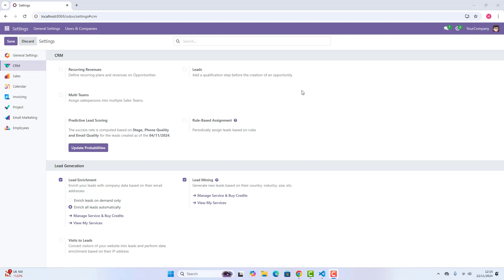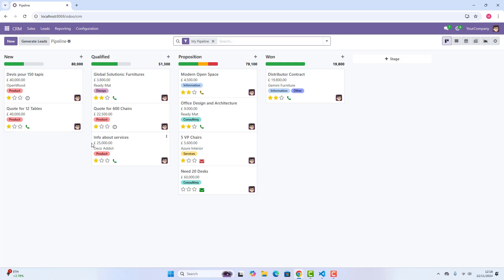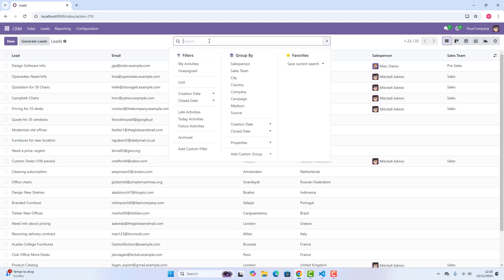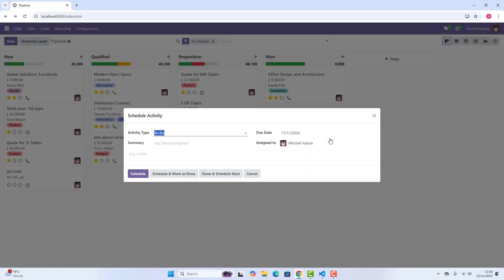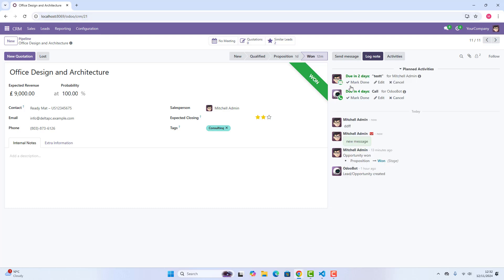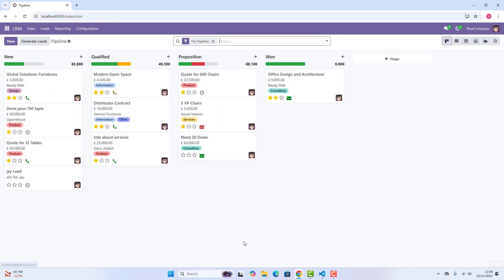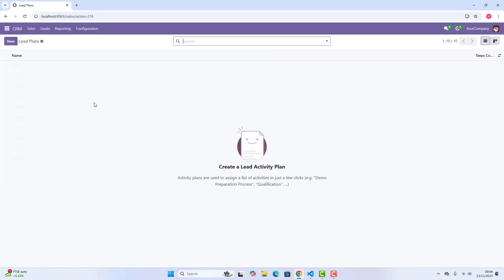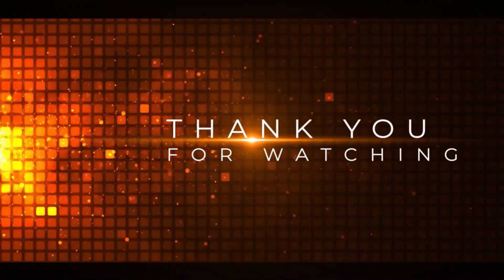Odoo 18 CRM || A Functional Guide to Configuration and Customization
Welcome to Odooistic! In this video, we take you on a comprehensive tour of the Odoo 18 CRM app, showcasing all its essential features and functionalities that can help you streamline your sales process and enhance productivity. We'll explore everything from navigating the sales pipeline, creating leads and opportunities, scheduling activities, and integrating communication tools, to managing key configuration options for customizing your CRM.

You'll learn how to maximize efficiency by leveraging Odoo CRM’s drag-and-drop pipeline management, automate routine tasks to save valuable time, and seamlessly track communications with built-in VOIP and email integrations. Discover how Odoo’s powerful reporting tools provide deep insights into individual and team performance, allowing you to make data-driven decisions that improve sales outcomes. We’ll also highlight the ease of creating professional quotes and how the CRM app integrates with other Odoo modules for a unified business solution.

Whether you're new to Odoo or looking to fully leverage the capabilities of Odoo 18 CRM, this video will equip you with the knowledge to transform your sales workflow. Get ready to elevate your CRM game and empower your sales team with the tools they need for success!

🔗 Helpful Links:

📥 Download Odoo
🌐 Official Odoo Website
📚 Odoo Documentation & Tutorials
🎥 More Odoo Tutorials by Odooistic